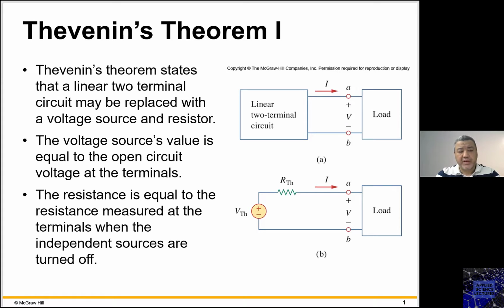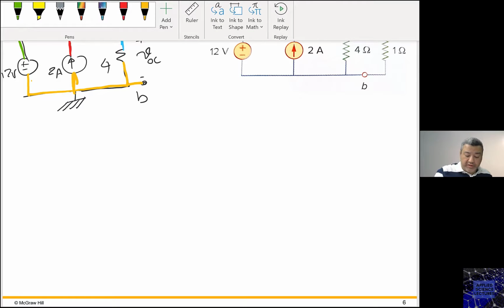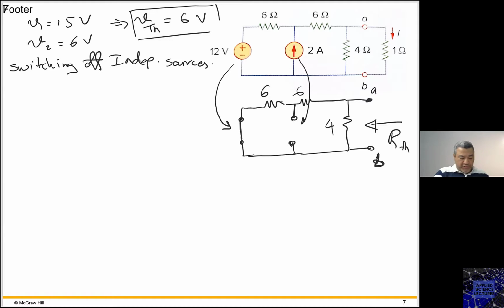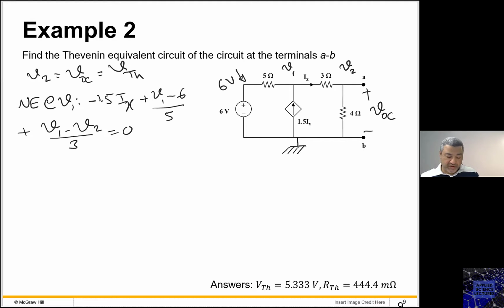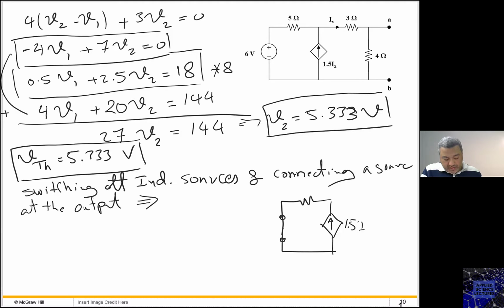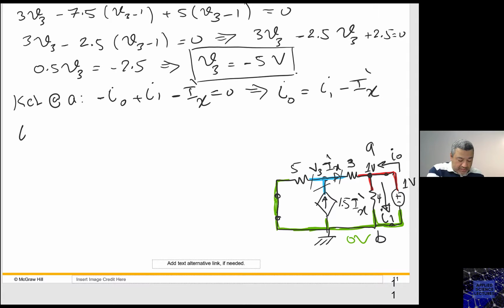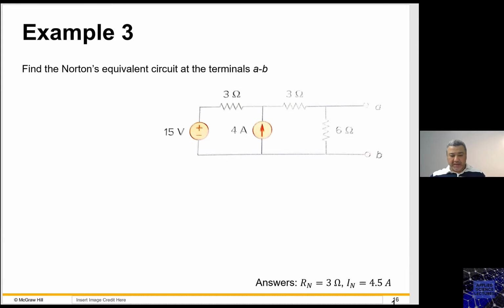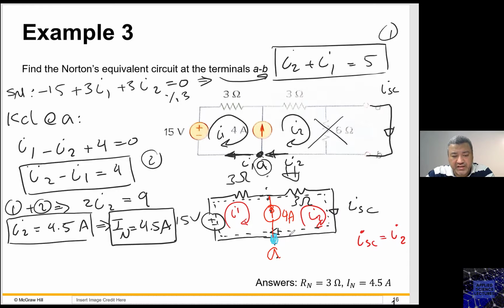ENGG2450 Lecture 07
Thevenin's Theorem, and Norton's Theorem